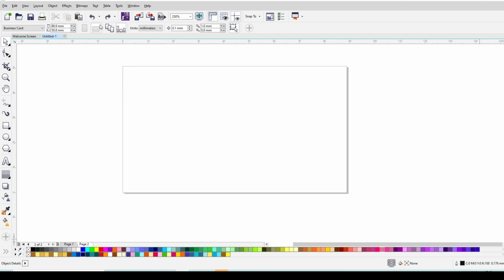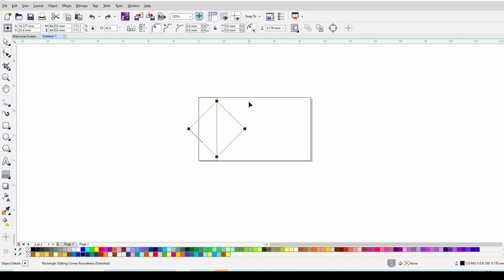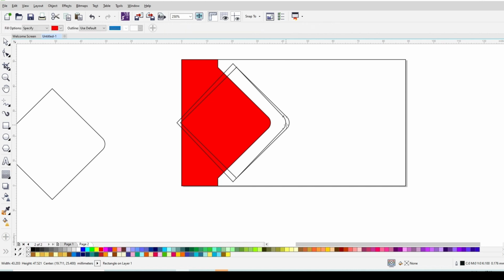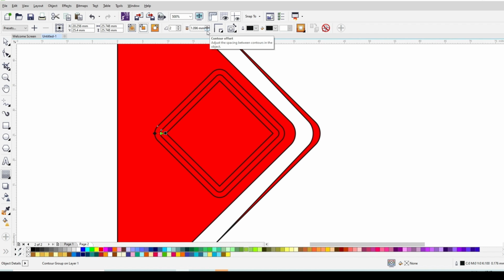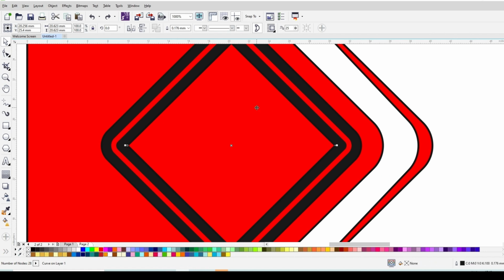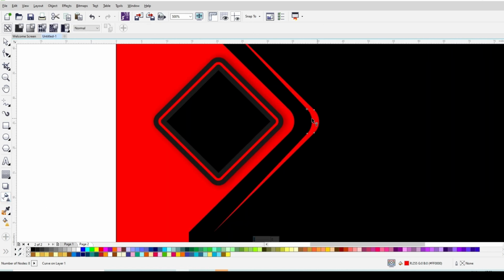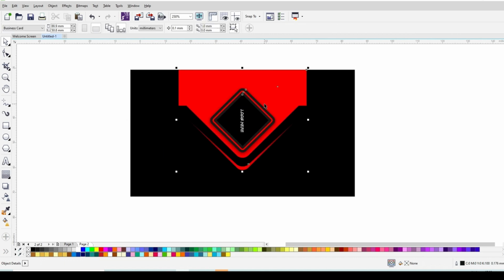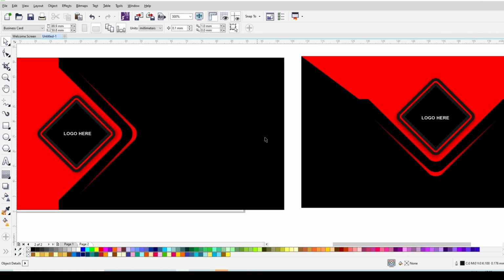Professional Business card / Visiting card design in CorelDRAW | Coreldraw tutorial | Coreldraw tips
3D alphabet design in coreldraw , Business adds ,
3d Typography in coreldraw , banner design , flex design , 3d Banner , 3d flyer ,
3D label design in coreldraw , Graphic design tutorial ,
3D logo tutorial , Convert JPG  image to vector in coreldraw ,